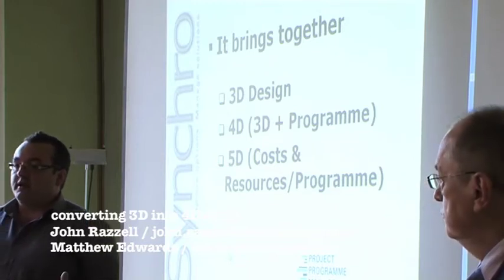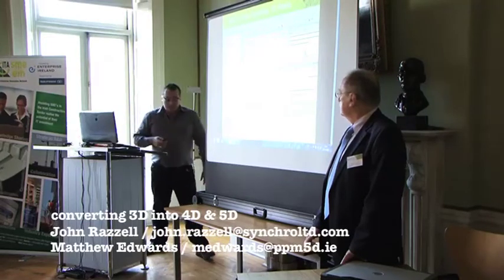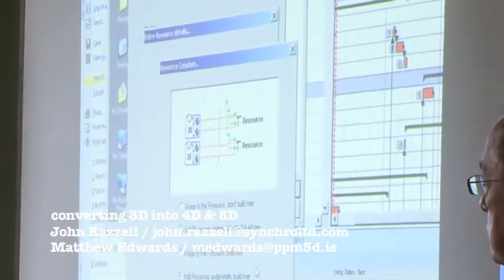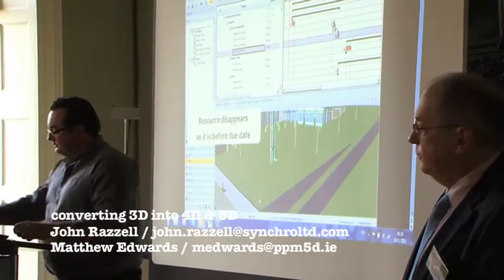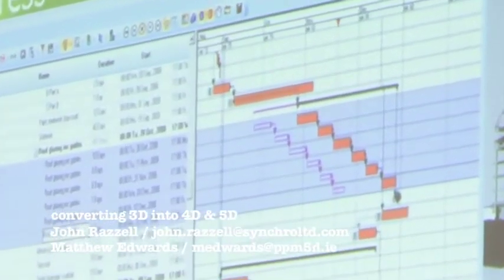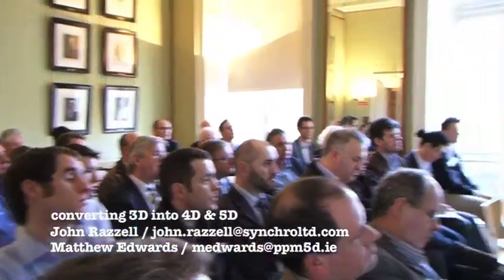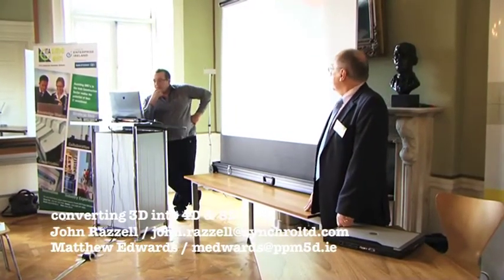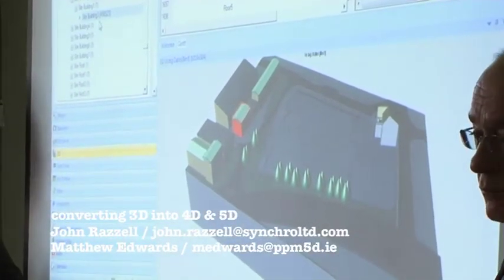CITA EIN, March 2011: J. Razzell & M. Edwards "Converting 3D into 4D & 5D (part 1)"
Matthew Edwards (PPM5d) and John Razzell (Synchro Ltd.) discuss converting 3D models into 4D (time) and 5D (cost), and how they can be used for tendering purposes and project monitoring, at CITA EINs March 2011 members meeting.